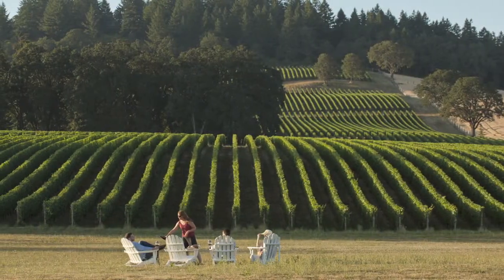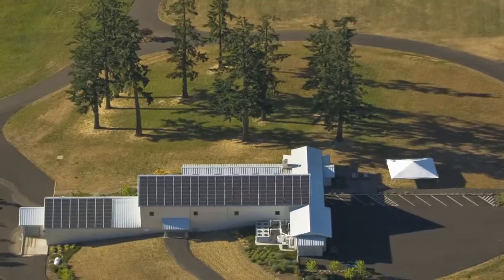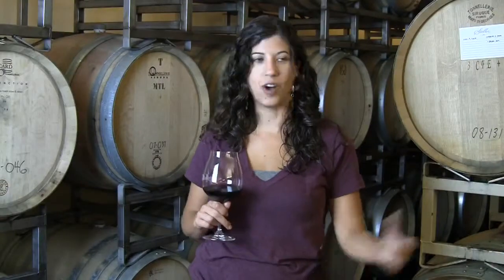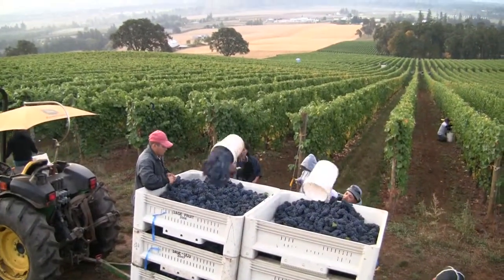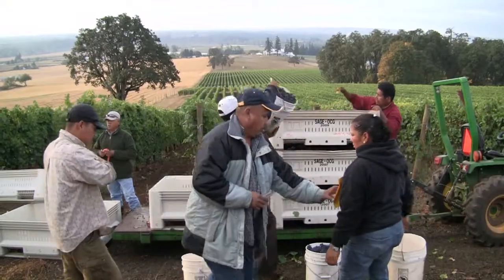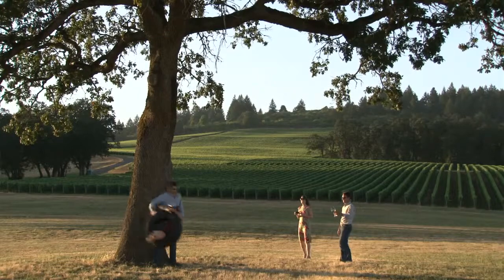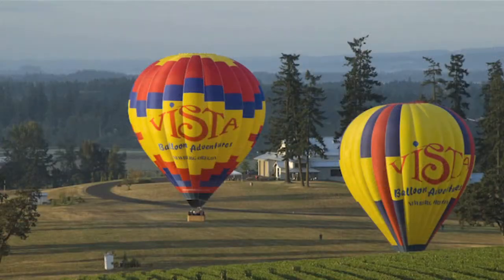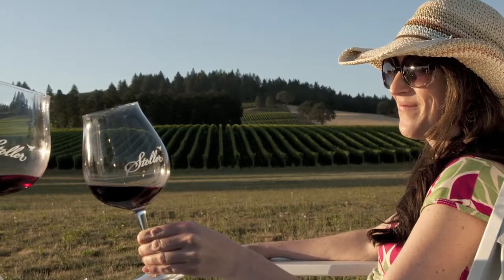Stoller harvest and hospitality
Stoller Vineyards harvest, hospitality and winemaking with an interview with winemaker, Melissa Burr.  Willamette Valley, Oregon